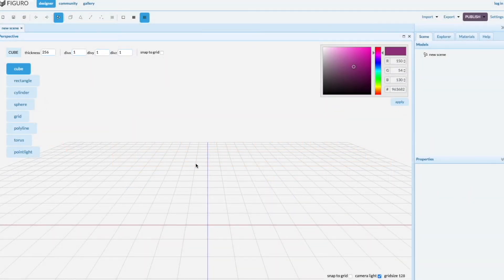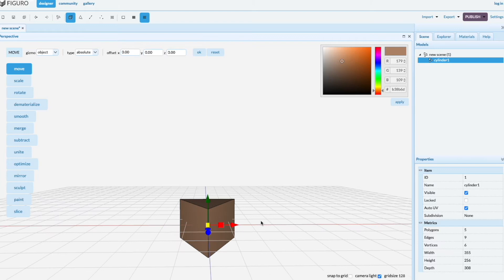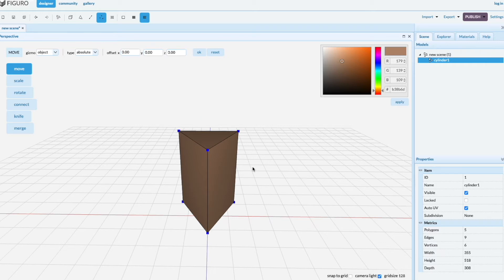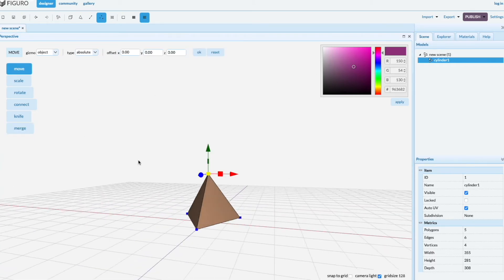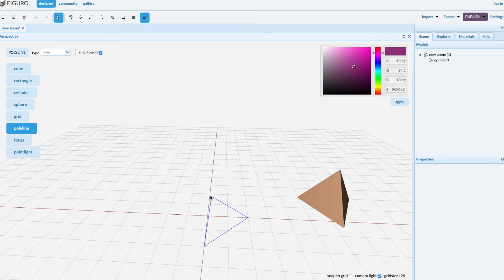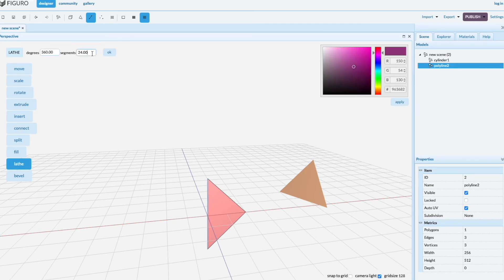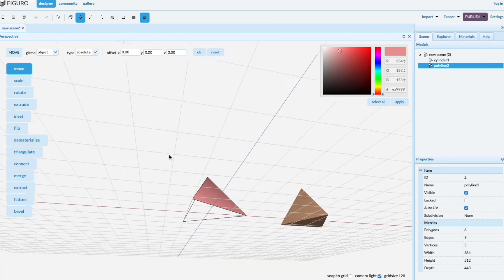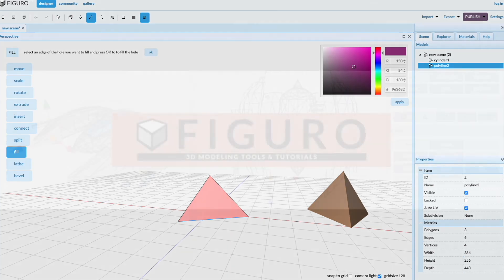Figuro: how to create 3D pyramids.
This tutorial tells you how to create 3d pyramids in various ways.